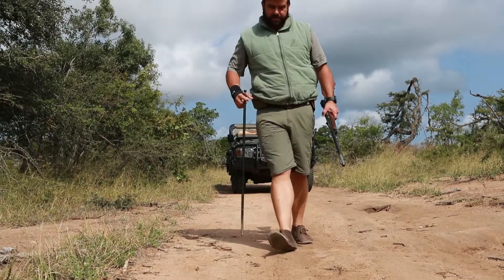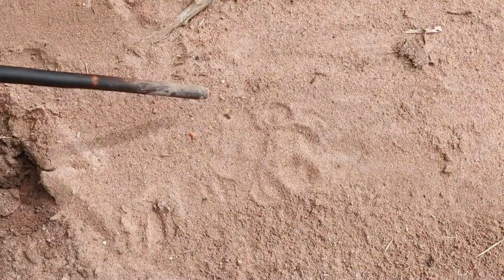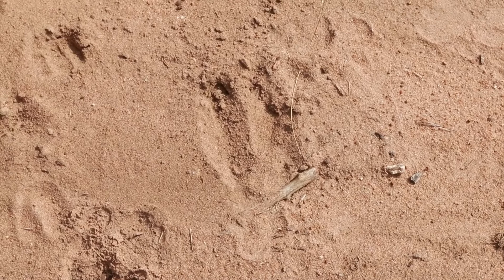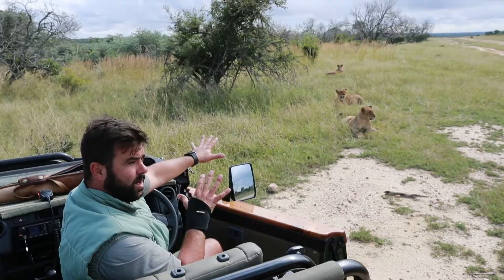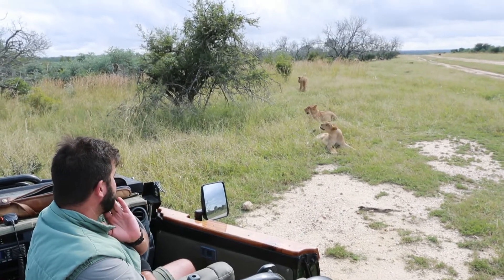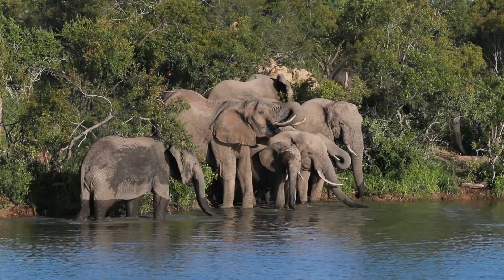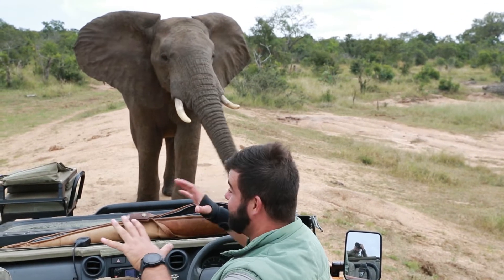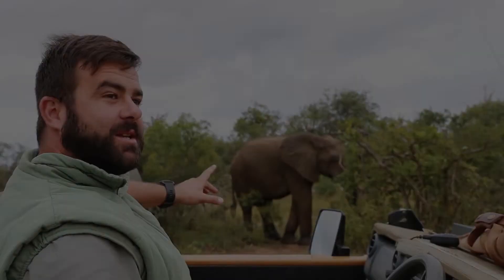A Royal Malewane virtual safari. 20 April 2020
Nik tracks down some females from the Blackdam Pride, and encounters a very inquisitive young elephant bull.